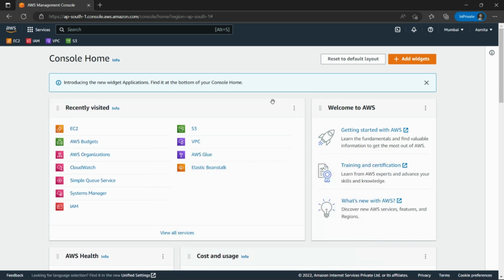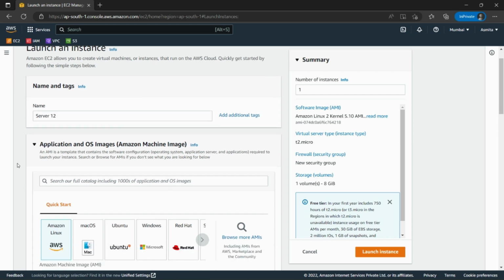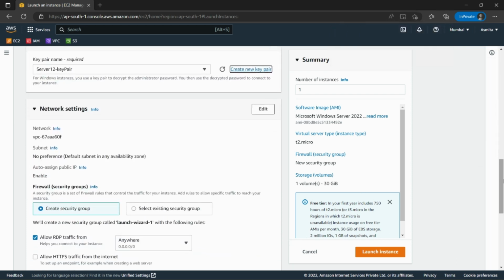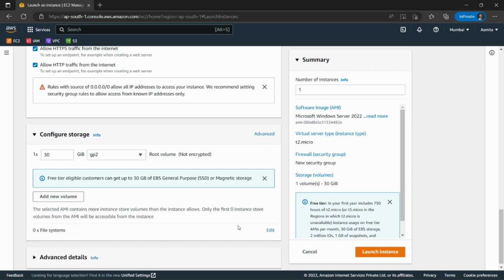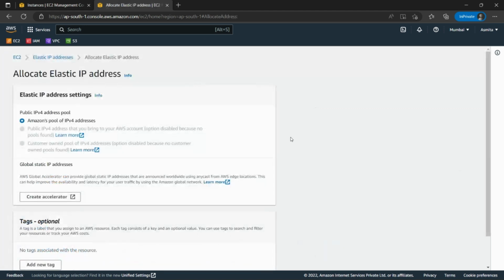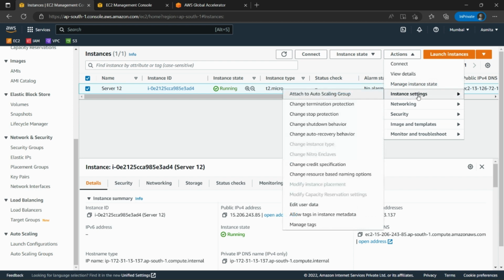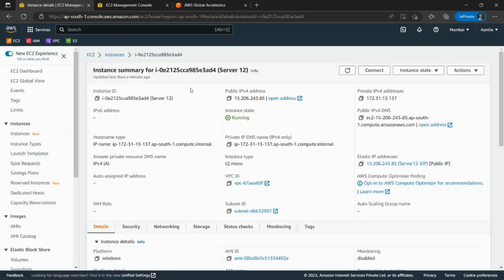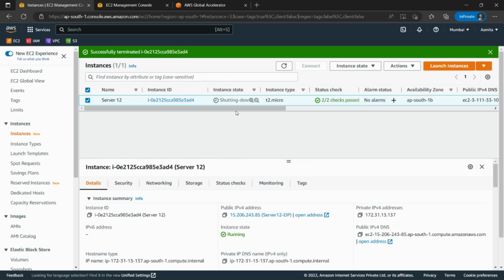How to start or terminate AWS Instance | How to Associate or Disassociate Elastic IP | For Beginners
In this video, we will see following points;
How to Start or Terminate AWS Instance,
How to Associate or Disassociate Elastic IP Address of any AWS Instance,
How to create new Key-Pair for AWS Instance,
How to create Security Group and allow Ports,

If have any questions, do comment us. I will try to answer your questions as soon as possible.